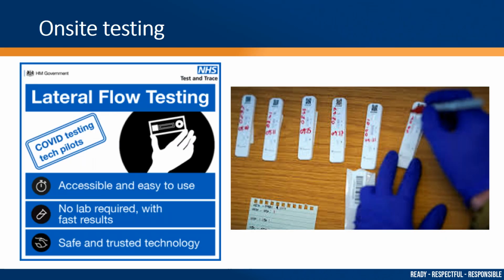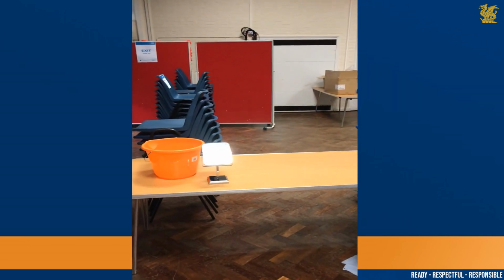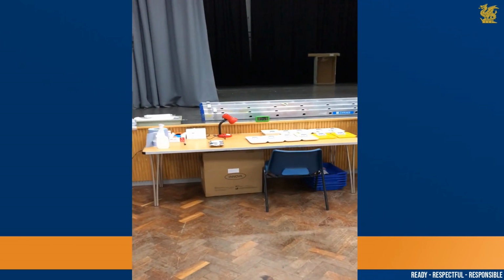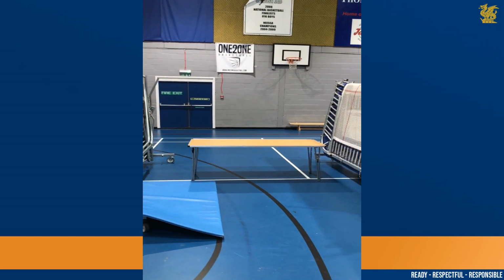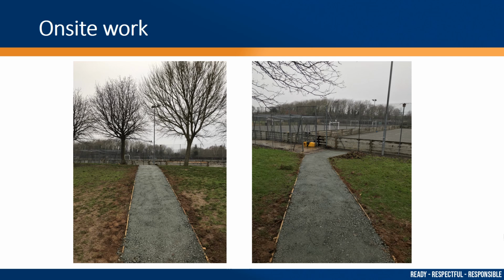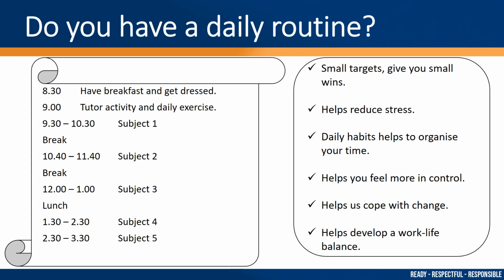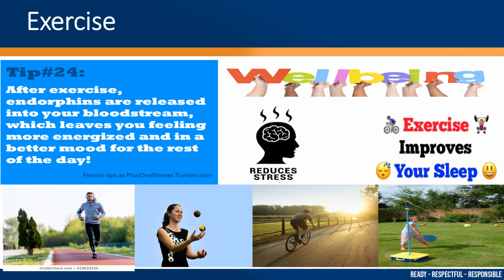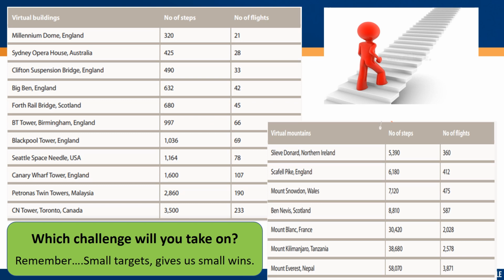Virtual Assembly 3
Led by Mr Rowland